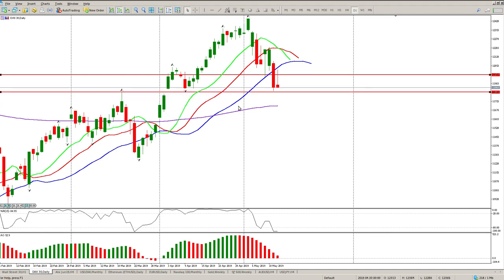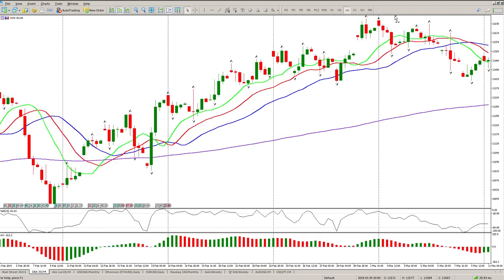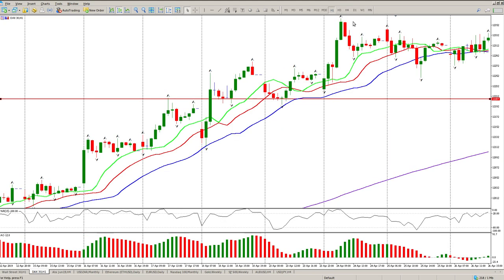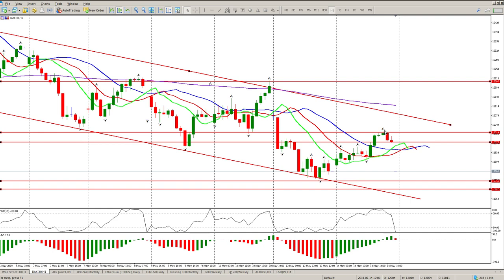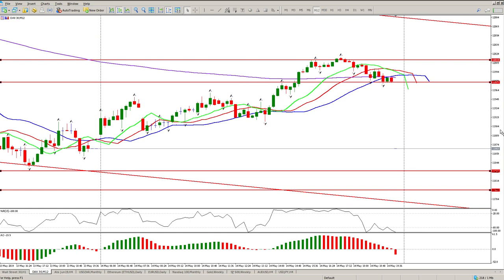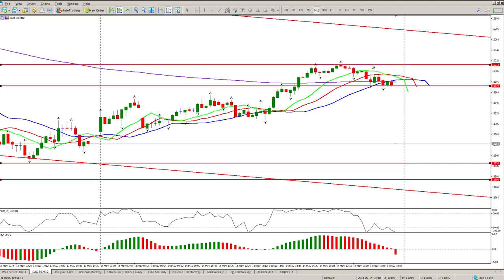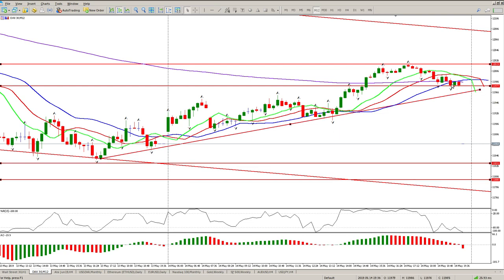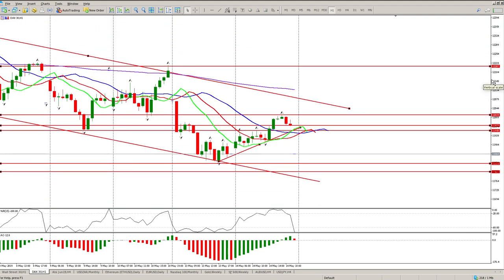Daily Trade Setup DAX 15 May